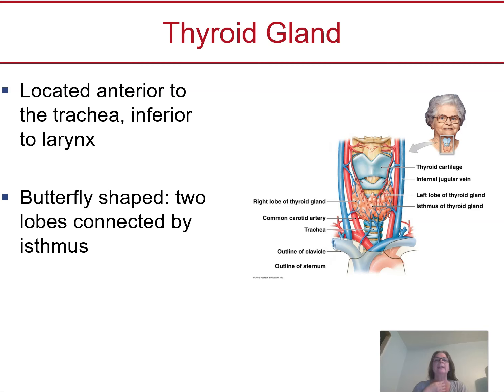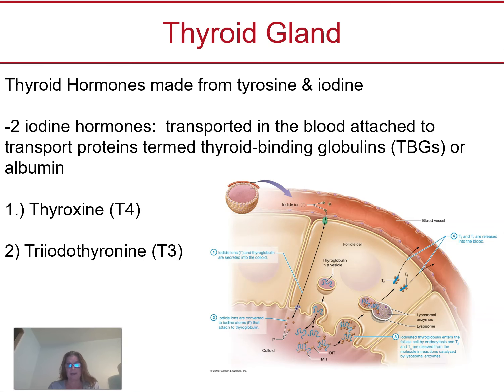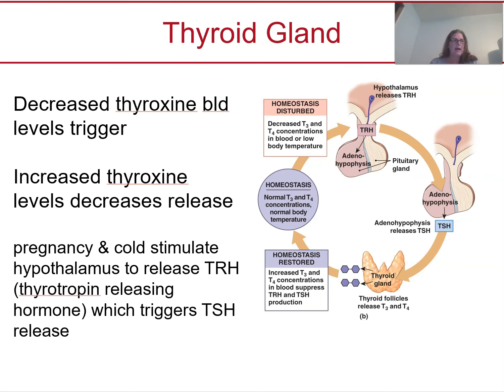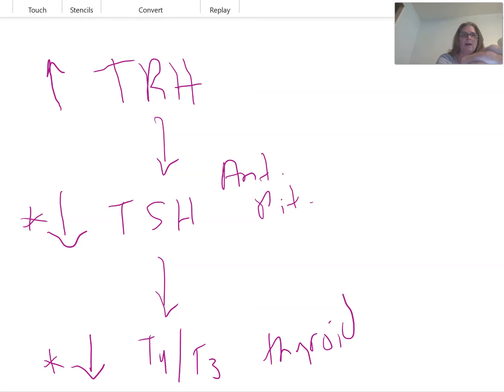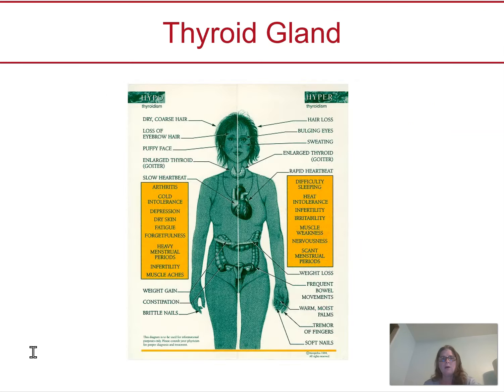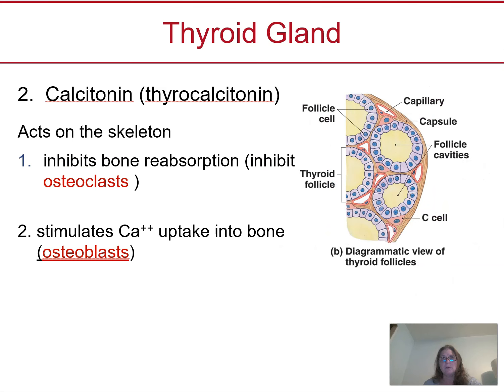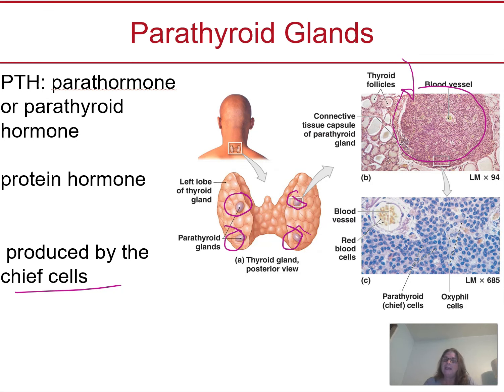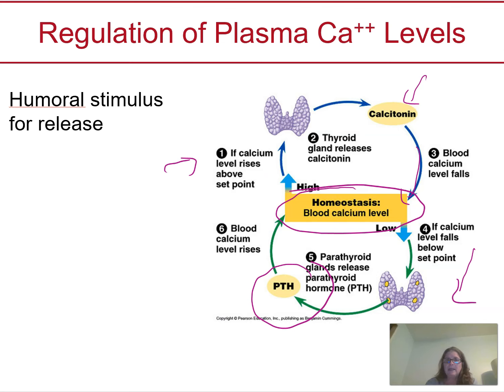Thyroid and Parathyroid Glands